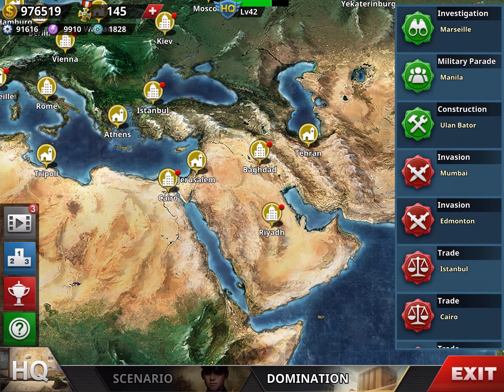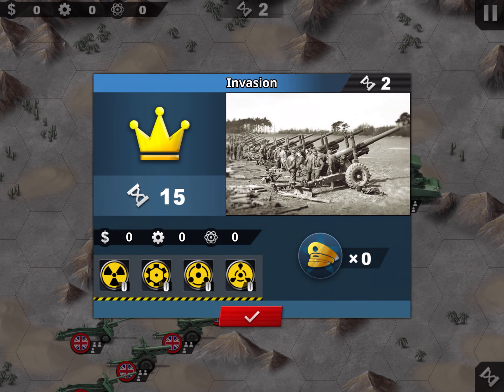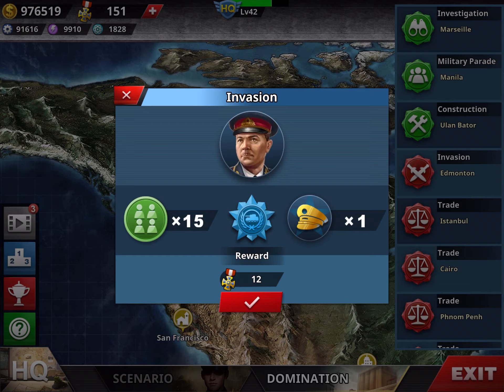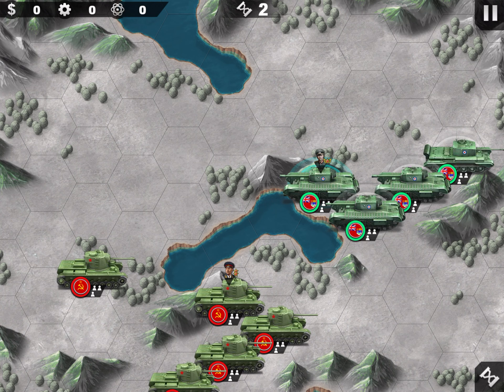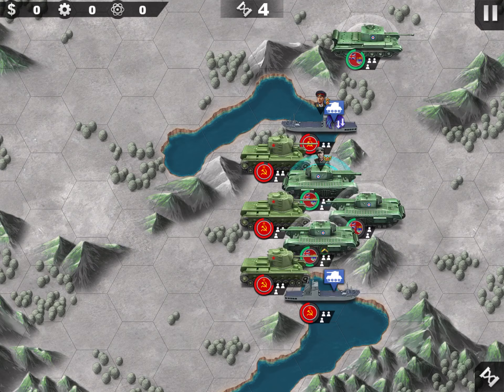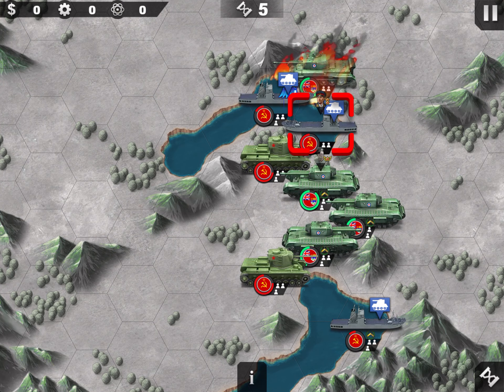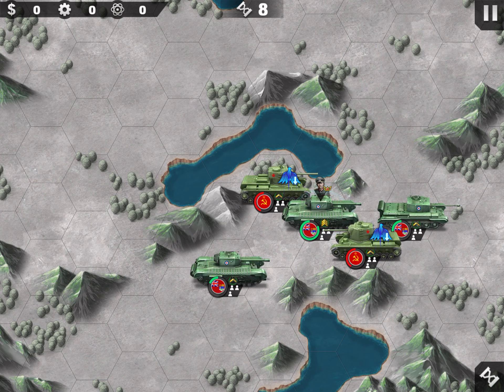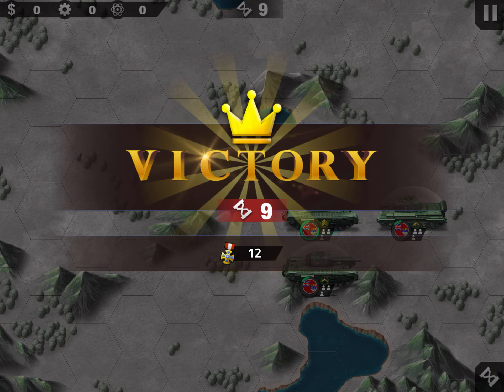Win Medals Easily Daily Invasions, World Conqueror 4 WC4